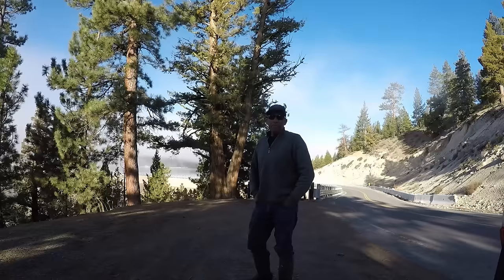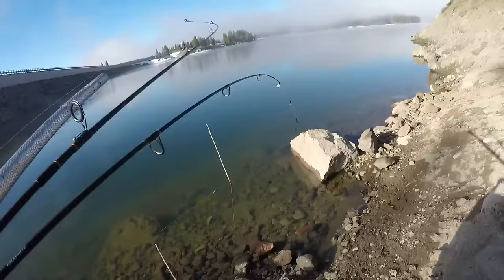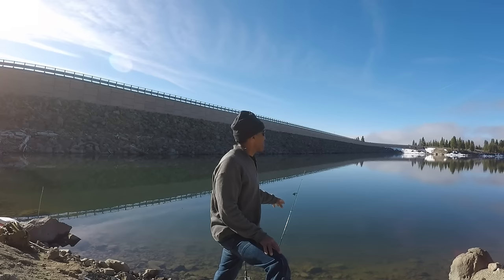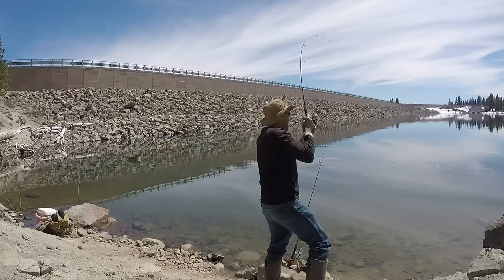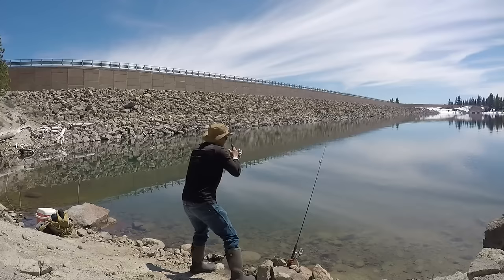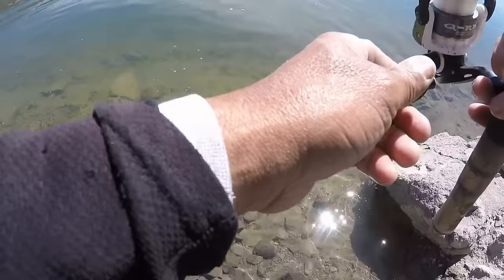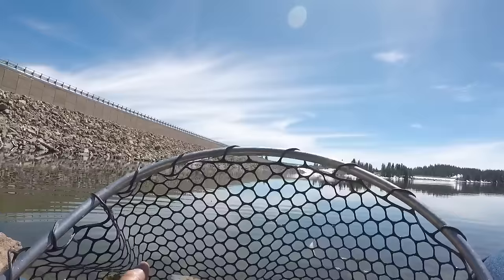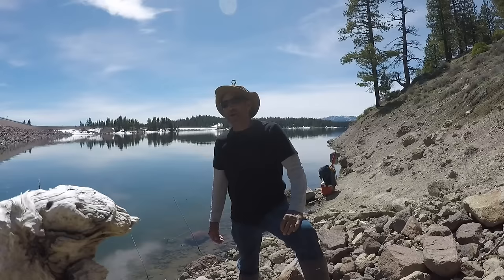Nice Lahontan Cutthroat Breaks Up a Skunk at Stampede Reservoir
Things were looking grim before this beauty helped me out.